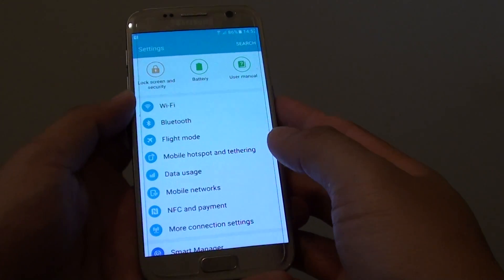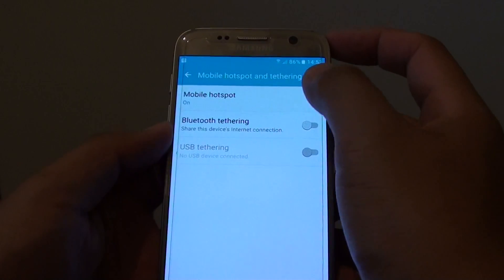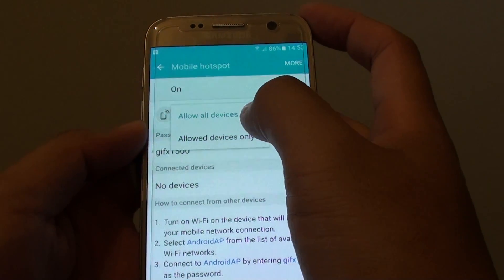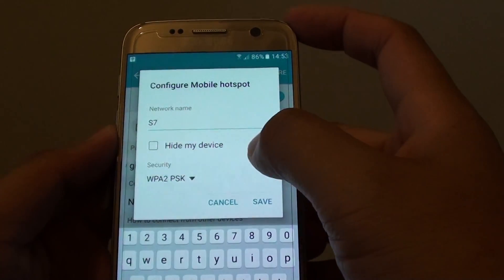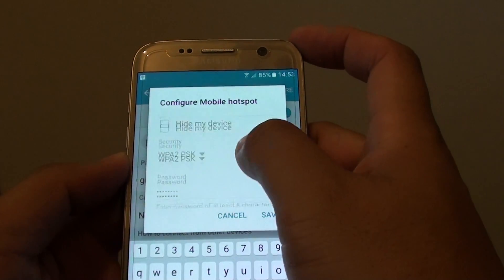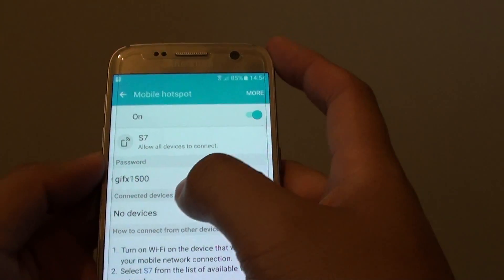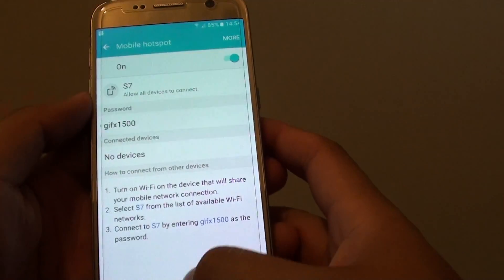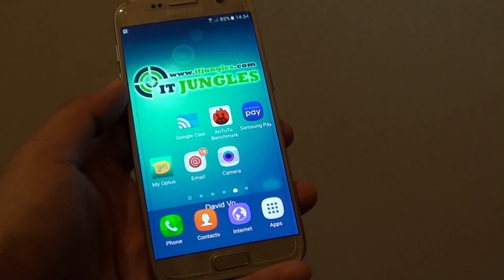Samsung Galaxy S7: How to Setup WiFi Hotspot For Internet Sharing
Learn how you can setup WiFi hotspot for internet sharing on Samsung Galaxy S7.